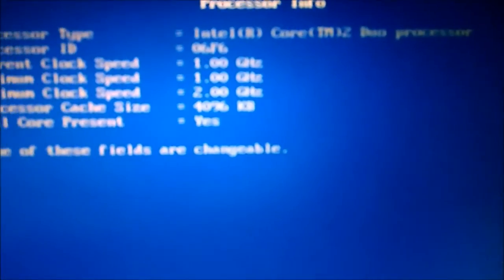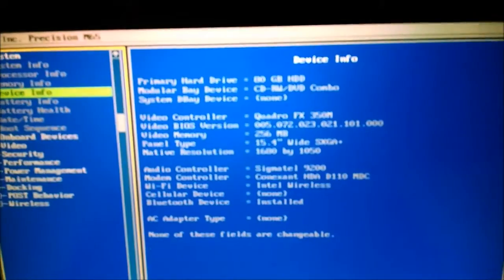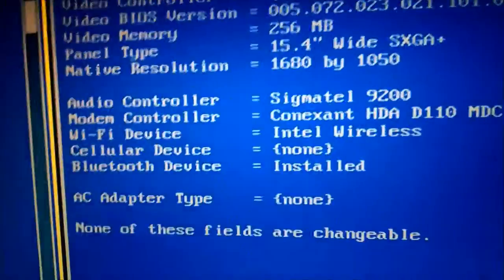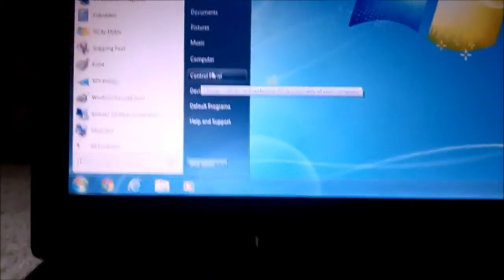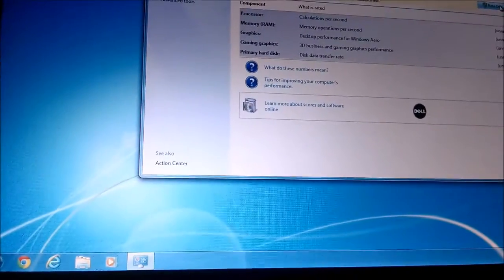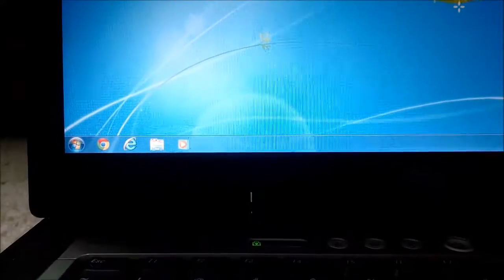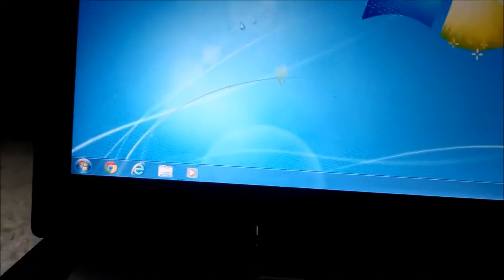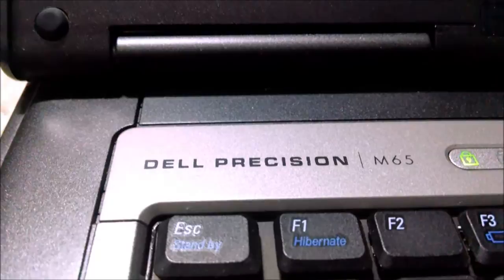Dell Precision M65 Review